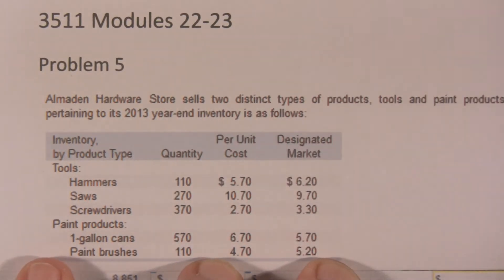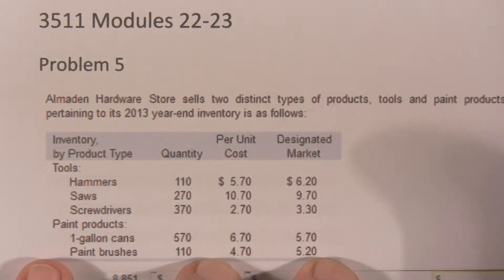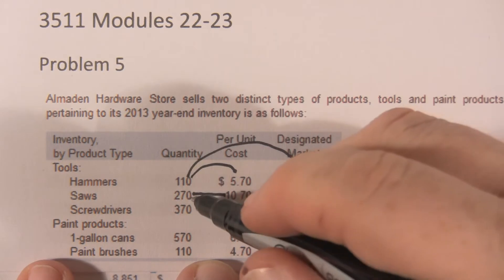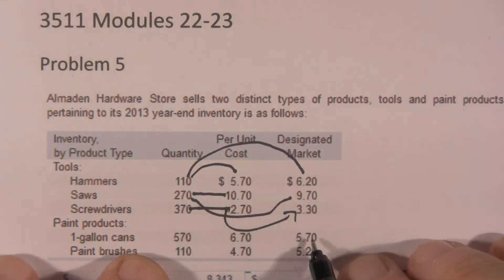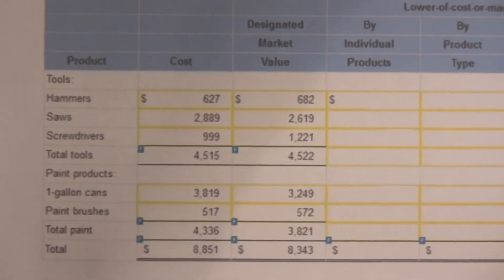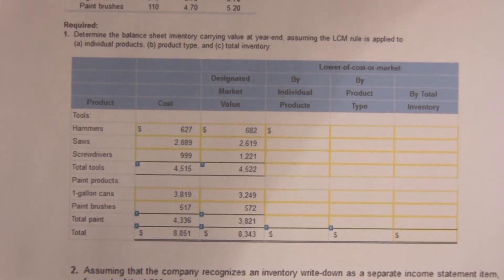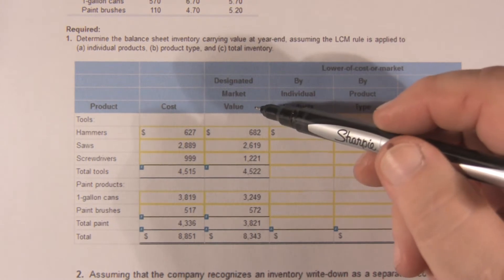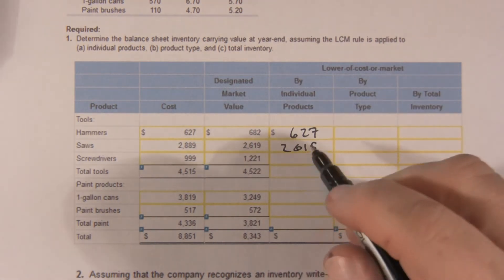3511 M 22 23 Problem 5